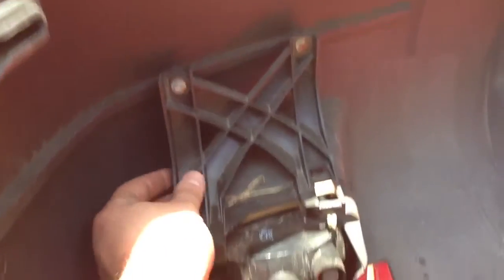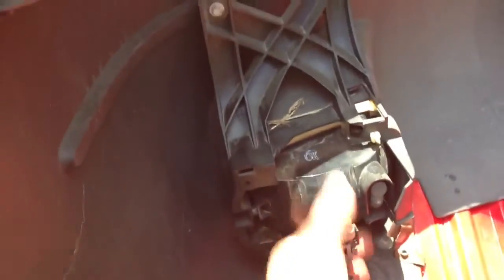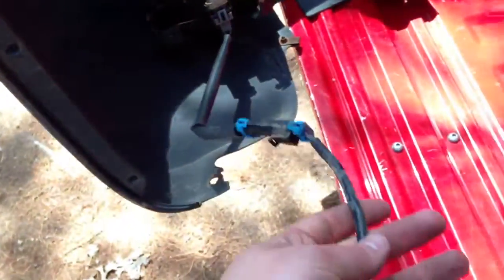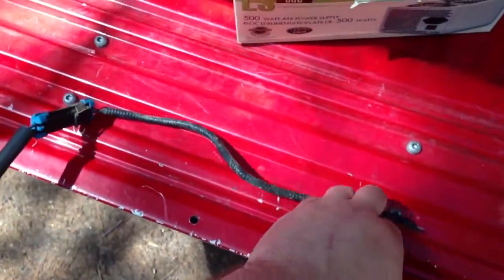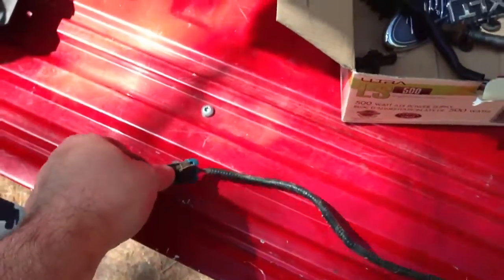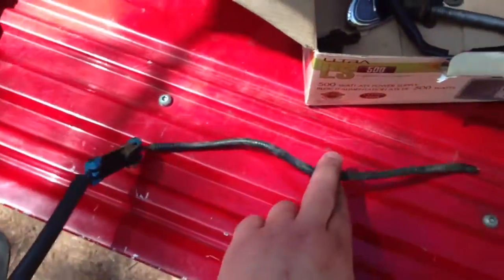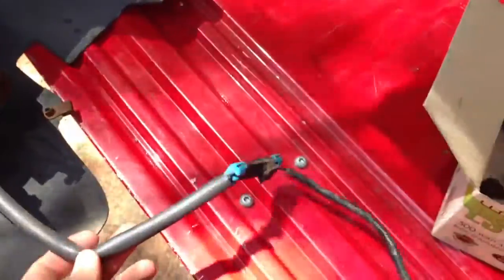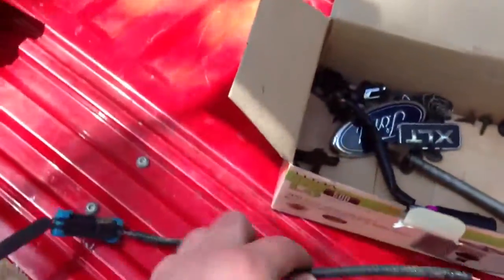Ford Escape Fog Light Install - back of bumper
Backside of the ford escape bumper with fog lights. Going to install this weekend.